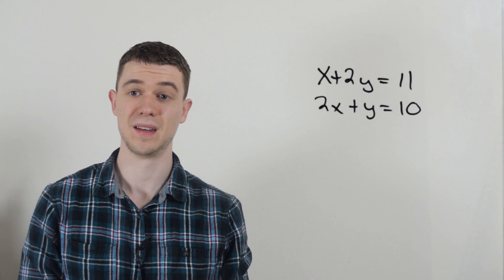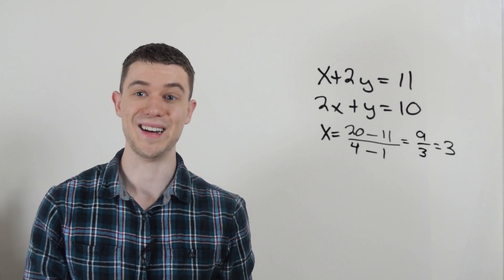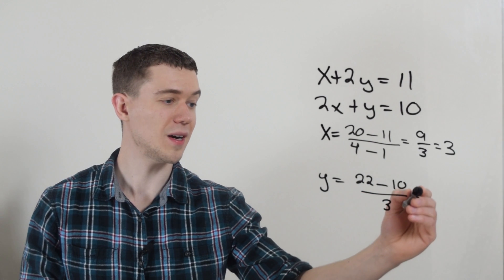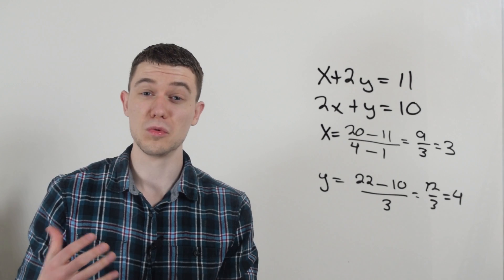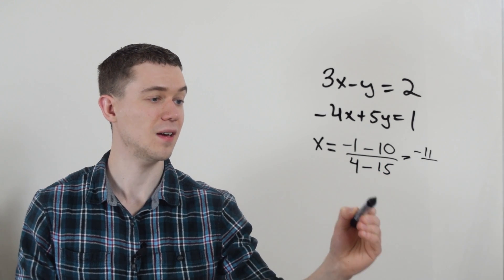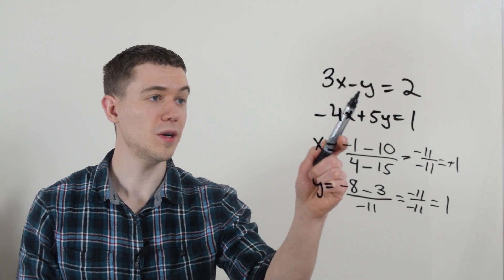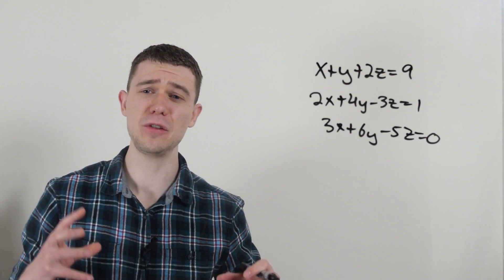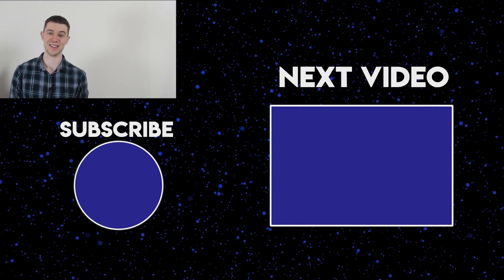Algebra Trick to save you time (Algebra Tricks)